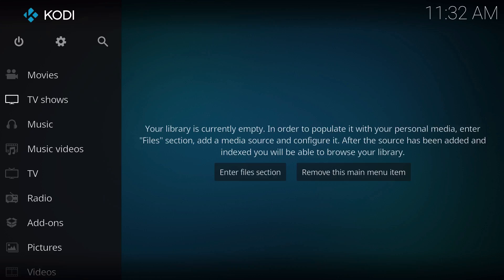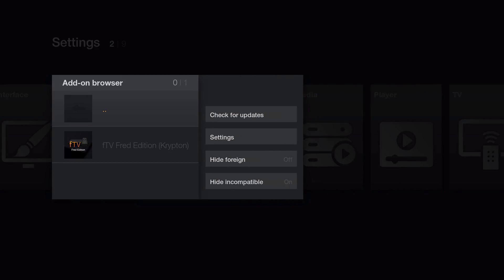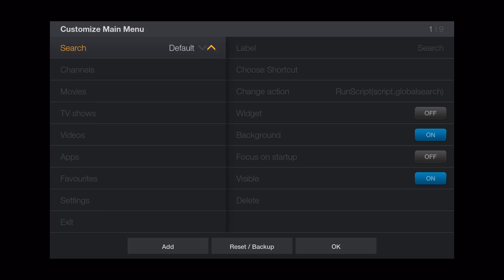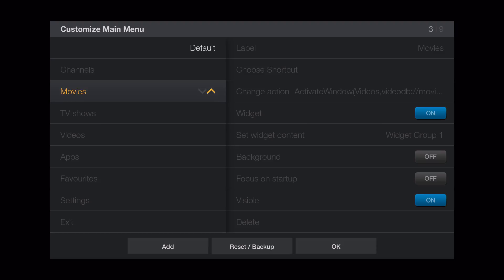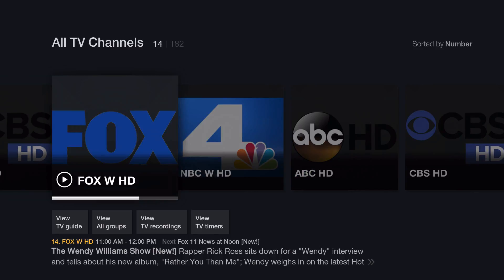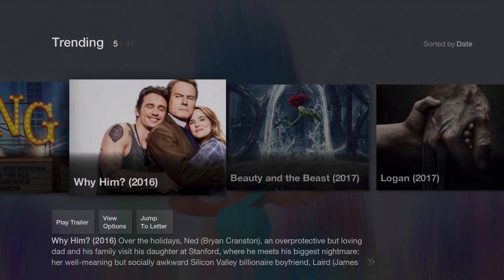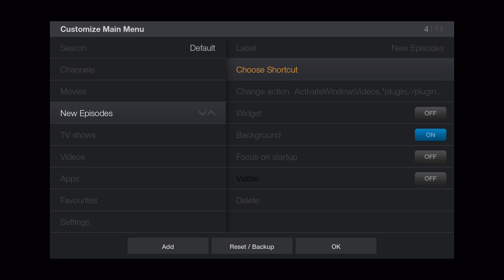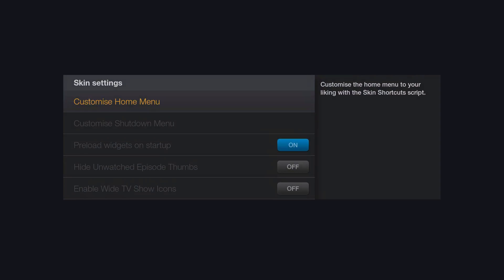Create a Build with FTV Fred Edition on Kodi 17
Ever wanted to match your Kodi with the FireTV interface? Well heres the answer to that.

FTV Fred Edition has included a live tv integration to work with your Kodi 17 Kyrpton & Kodi 16 Jarvis.

 This is a very simple skin but very well done thanks to the work from Hitcher (original skin ) & the hard work that SualFred put into this mod.